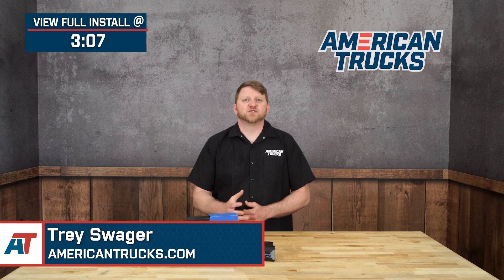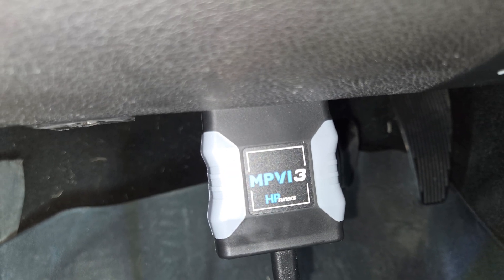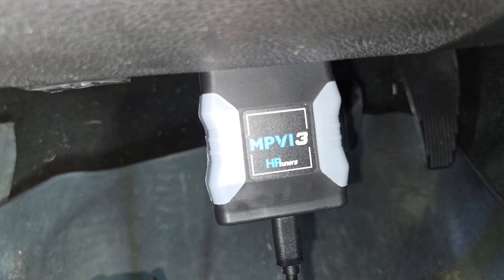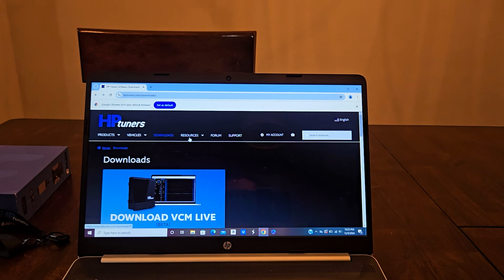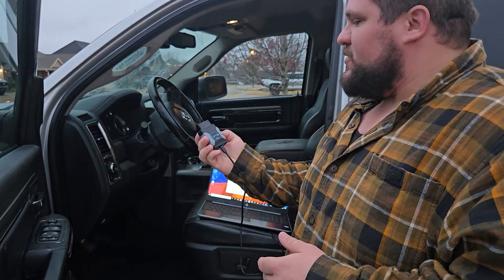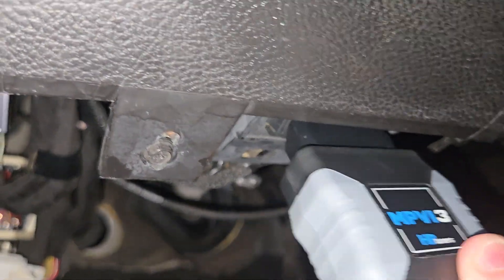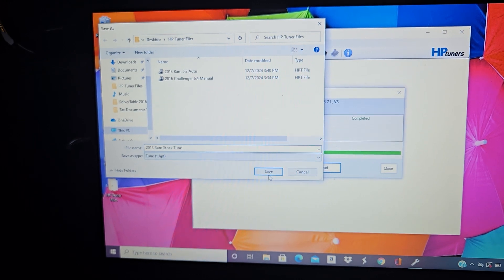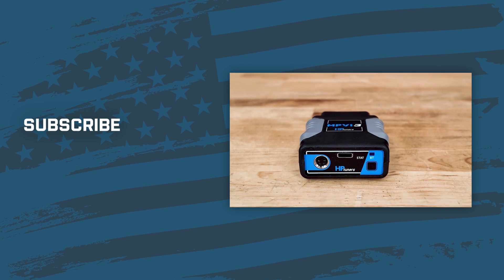2004-2018 5.7L RAM 1500 HP Tuners MPVI3 Tuner with 2 Universal Credits Review & Install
HP Tuners MPVI3. HP Tuners MPVI3 is an OBDII compatible interface that lets you scan, log and calibrate your vehicle. Think of the MPVI3 as a tune delivery device only. The MPVI3 allows you to easily install a professionally calibrated and personalized tune on your vehicle with the ability to view and edit the tune. The MPVI3 works with the entire VCM Suite of programs, including VCM Scanner and VCM Editor. The MPVI3 Device features a 4-pin M8 Connector, a USB-C input, as well as Bluetooth 5.0 pairing.

Intro - 0:00
Features - 0:37
Construction - 1:52
Price - 2:32
Install Difficulty - 2:49
Full Install - 3:07

Become an Influencer with AT!